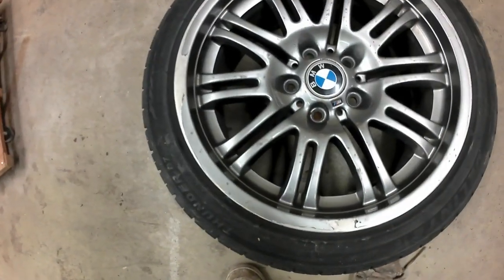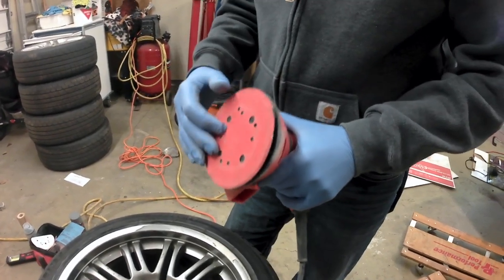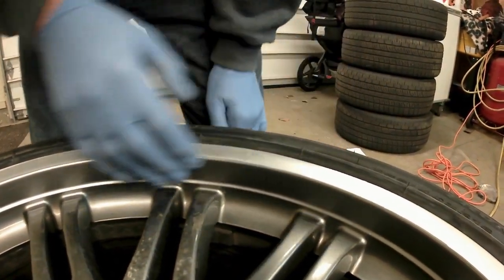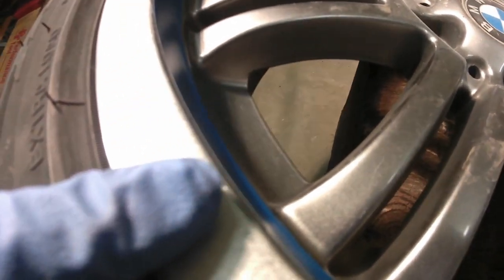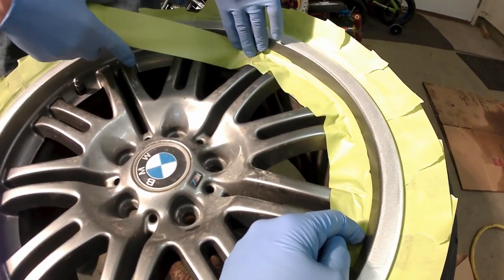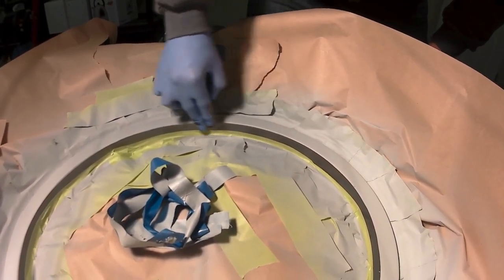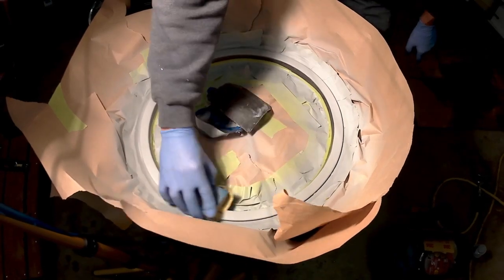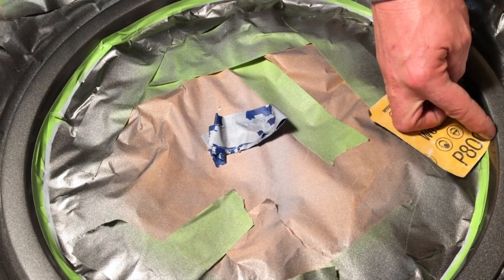DIY Rim Restoration on a BMW E46 M3 Wheel - spray paint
This video is about DIY Rim Restoration on a BMW E46 M3 Wheel - spray paint